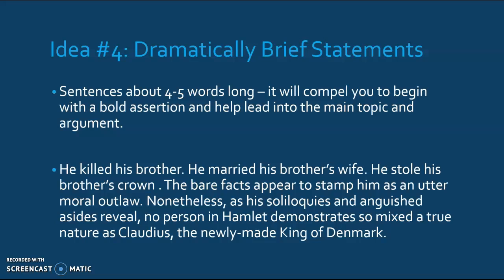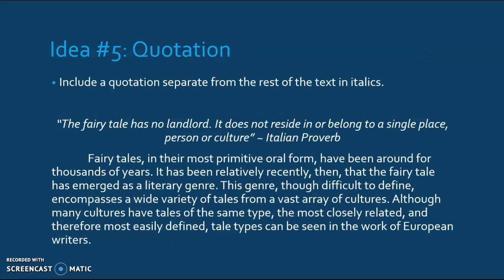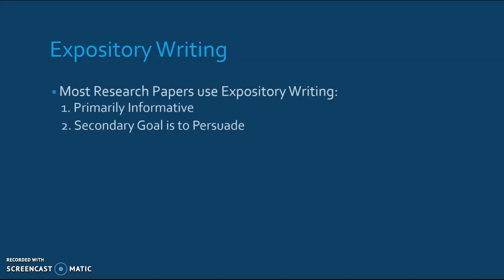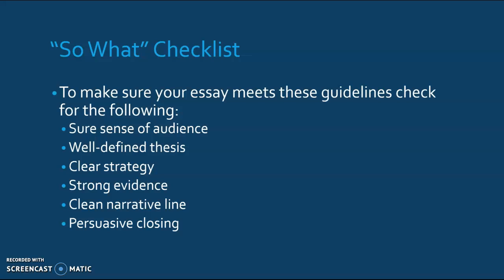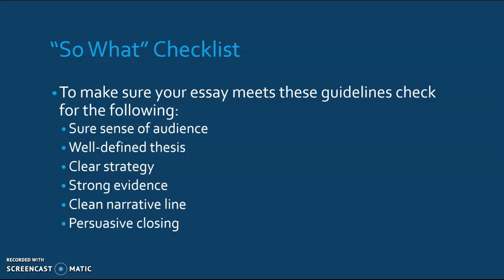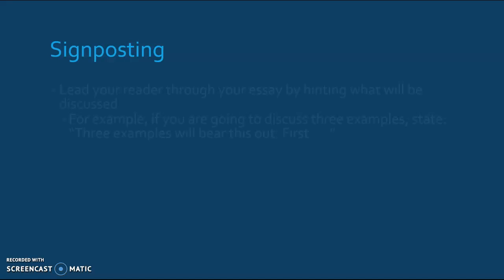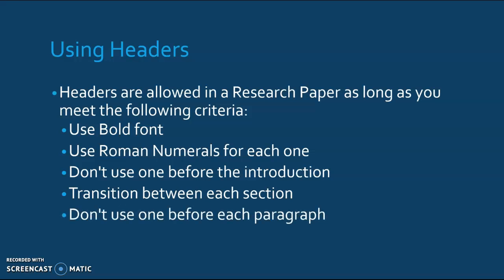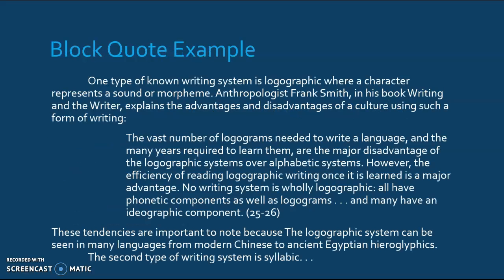Openers and Middles